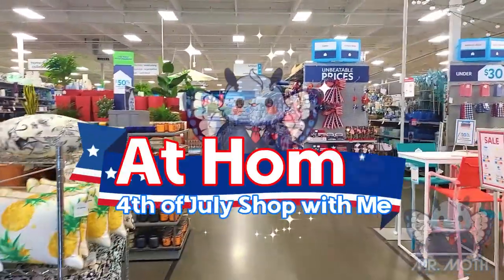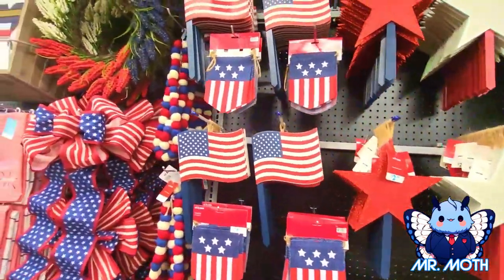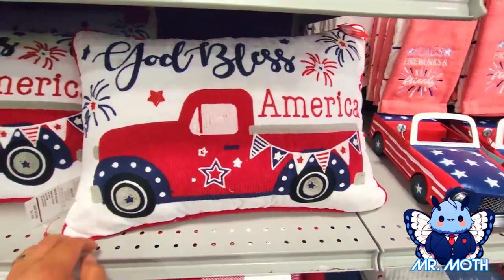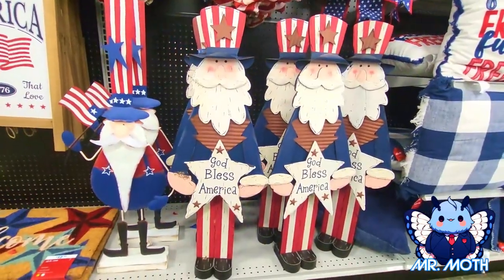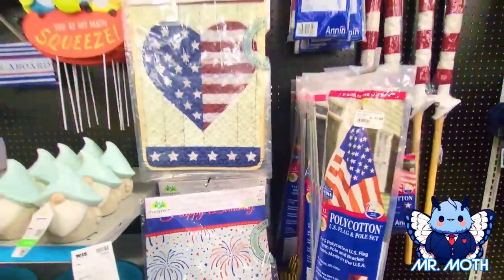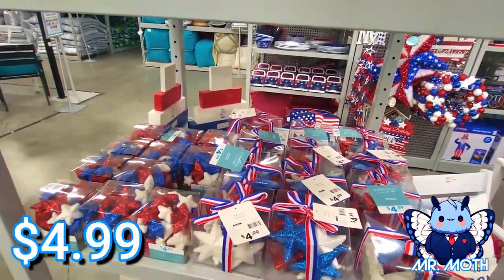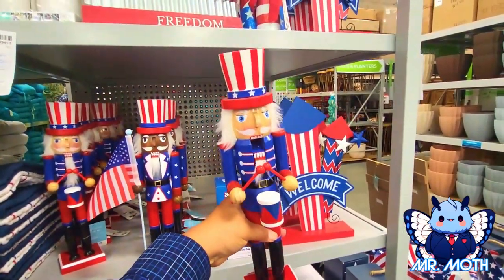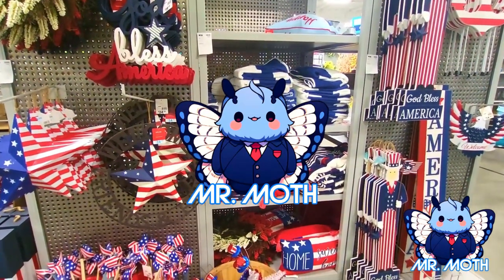AT HOME 2023 4th of July Shopping / Shop with me / Patriotic Décor / At Home 2023 Shopping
Welcome, Welcome! Please enjoy!! :)

Join me as I explore At Home's latest collection of 4th of July and Summer items for 2023! Discover patriotic decorations for Independence Day, as well as some Summer goodies and other fun things. Let's shop together and find inspiration for your home!

Your subscription would not only greatly support the growth of my channel but also hold a special place in my heart. Thank you so much for your support! Let's embark on this exciting journey together and shop!! :)

*Kindly note that there might be instances where I need to remove or add voice-overs with music in the video if copyrighted music from the store is inadvertently captured. Your understanding is appreciated.

Also please check out my friend’s channel where they share the best music in the synthwave / vaporwave genre has to offer in fun playlists

*⚠️ Important: My content is not free for use or re-upload on any platform. Thank you for understanding.*